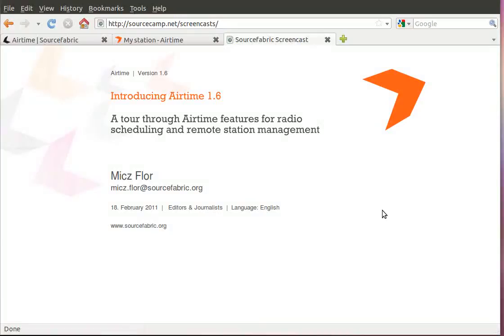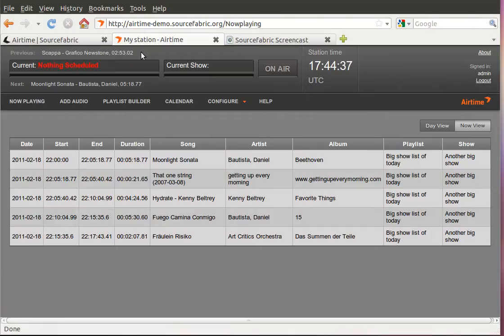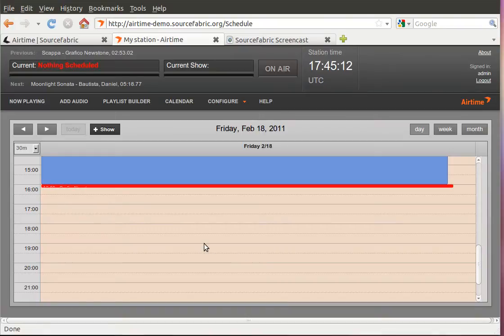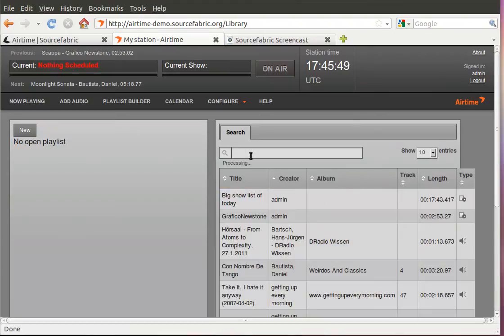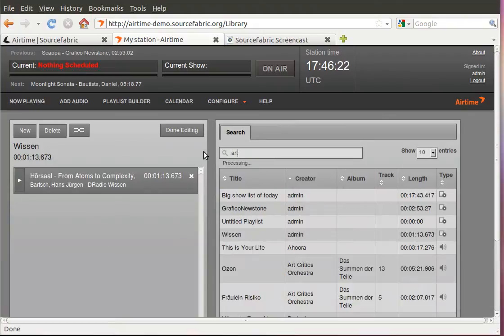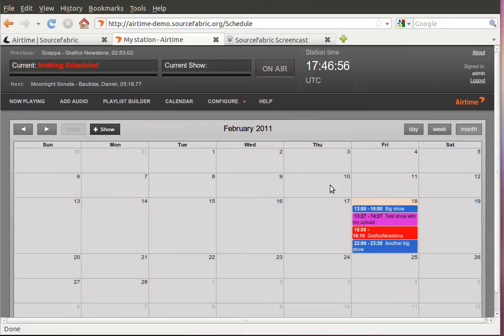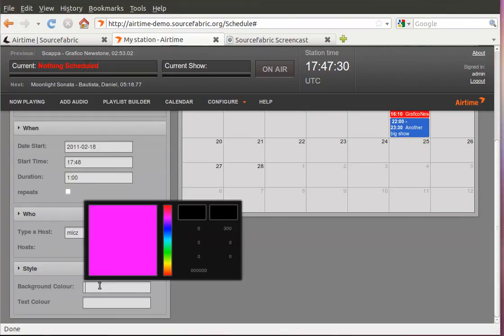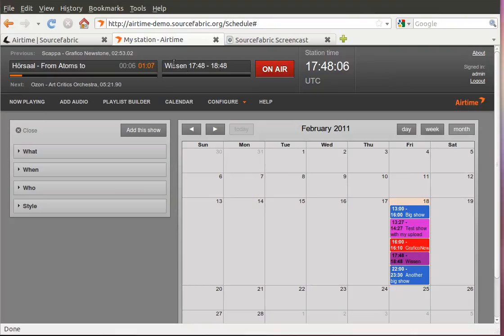Running a radio station in 4 minutes. Introducing Airtime 1.6 - Screencast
Airtime, the open radio software for scheduling and remote station management. In four minutes you see how to log in, upload audio files, create a show and schedule a playlist, going on-air.